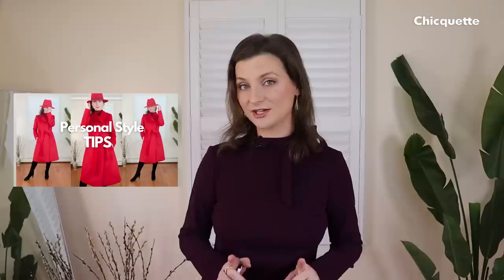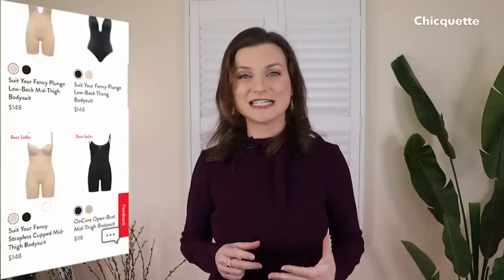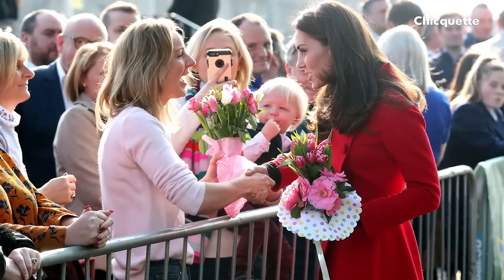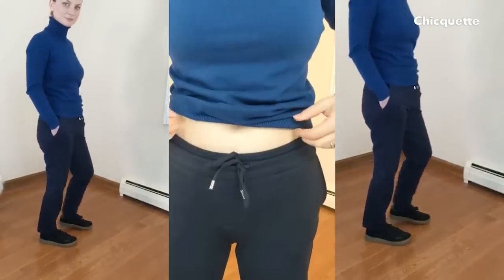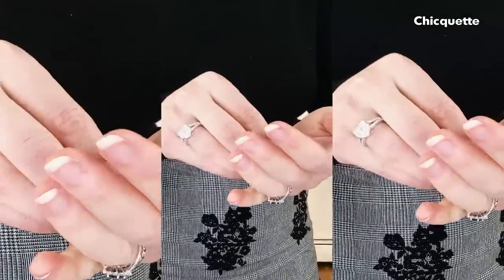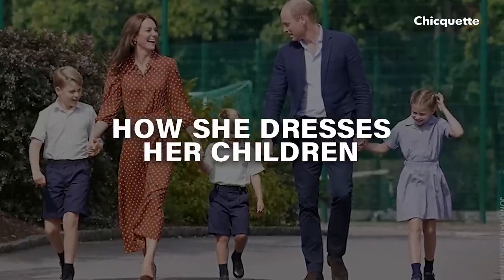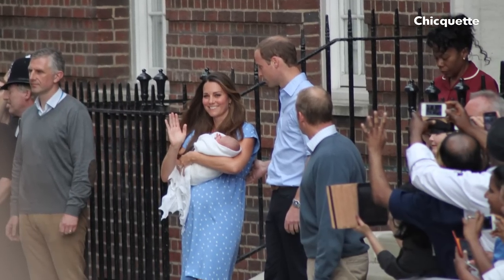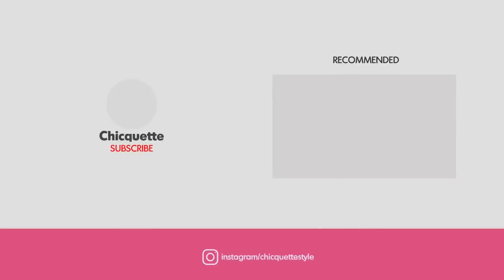Princess Kate FASHION ICON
20 fashion and style tips from Princess Kate that are timeless and can be applied to upgrade your own personal fashion style at any age.
Princess Kate is a world renowned fashion icon for over a decade, an example of elegance, femininity and poise that Millennial women are inspired by.
This video is for women who want to dress better, to look better in casual outfits, to learn the details of what makes the attire look good regardless of the occasion. From casual to event attire, for women of all ages, these tips are easy to follow and to apply.

⭐️⭐️ PRODUCTS MENTIONED ⭐️⭐️